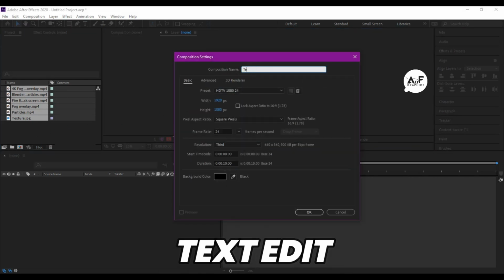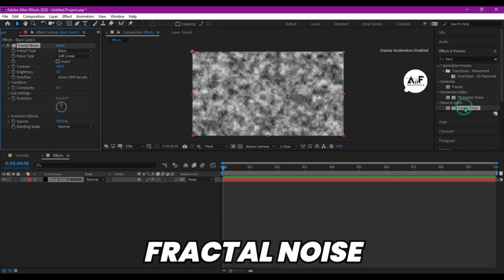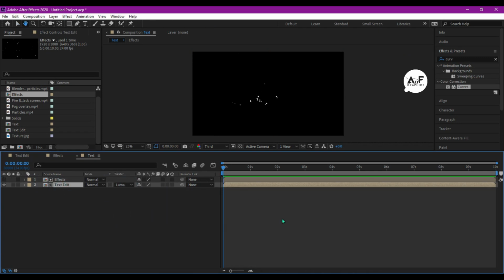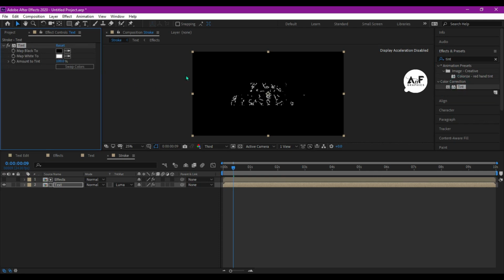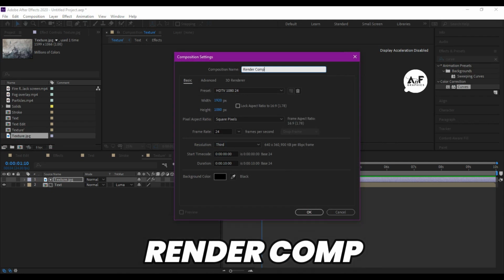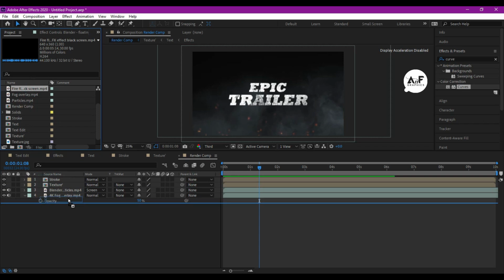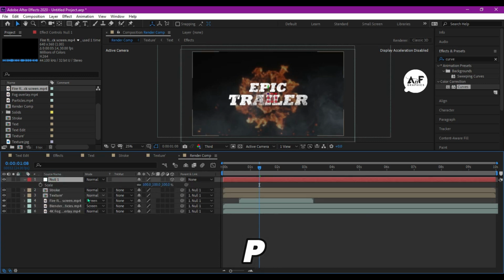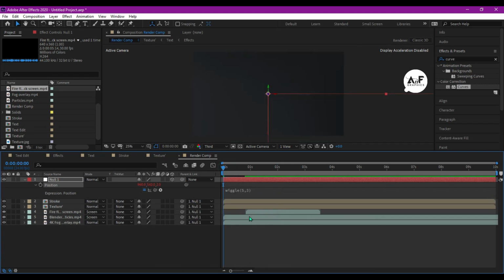Cinematic Trailer & Logo Reveal | After Effects Tutorial | No Plugins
I am showing you how to create Cinematic trailer animation in After Effects
You can use it with logo or any text, without using any third party plugin